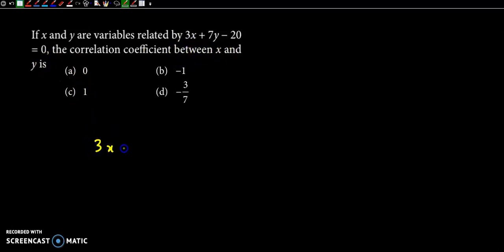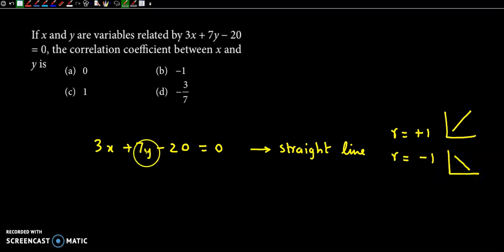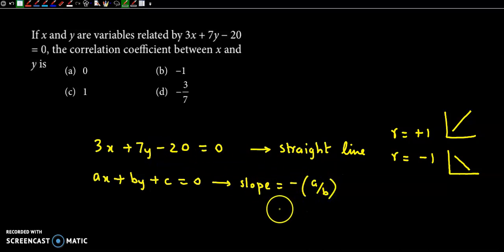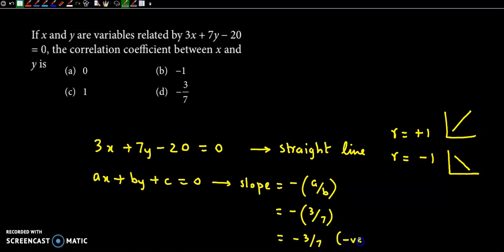If x andy are variables related by 3x + 7y - 20= 0, the correlation coefficient between x andy is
If x andy are variables related by 3x + 7y - 20
= 0, the correlation coefficient between x and
y is